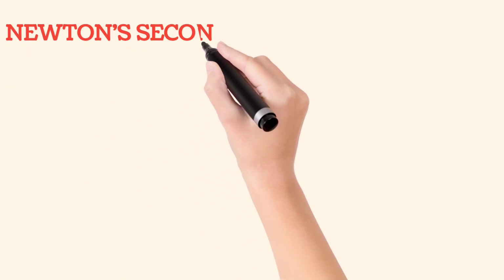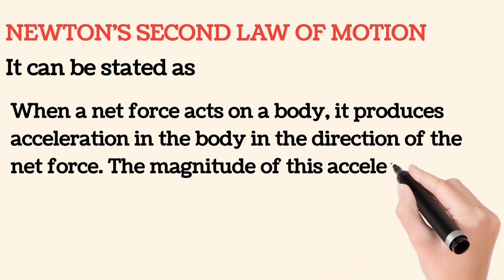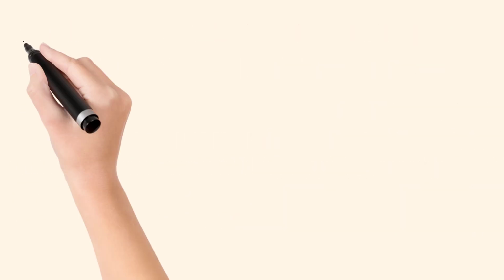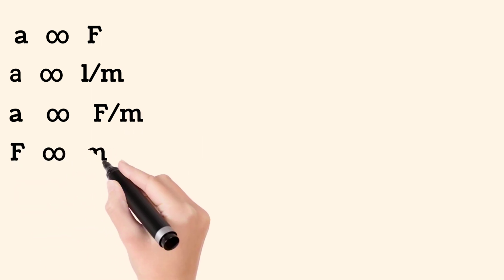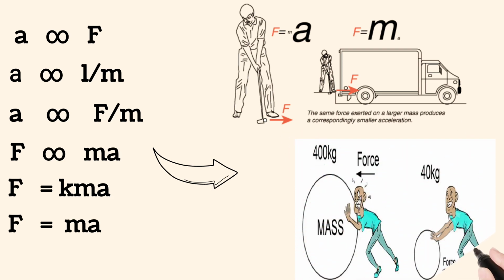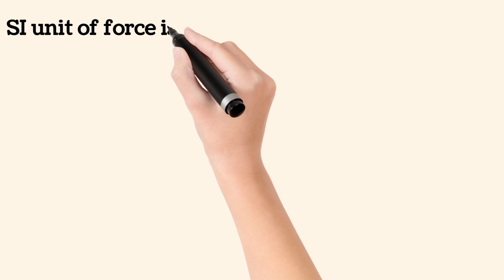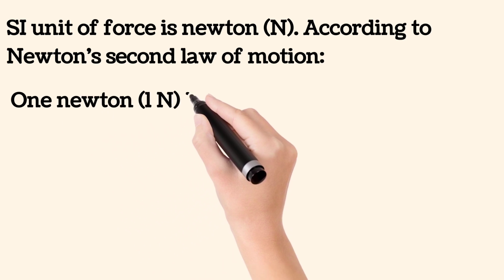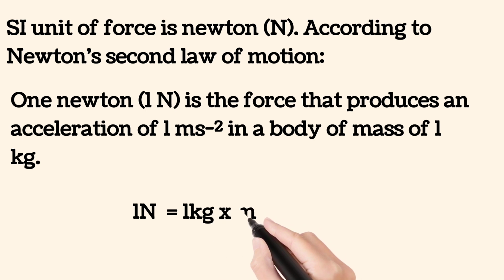Newton's Second Law of Motion || Class 9th physics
Newton 2nd Law of Motion || Class 9th physics

what is relationship between force and mass
ch#3 dynamics physics class 9
ch#3 class 9 physics
ch3 dynamics